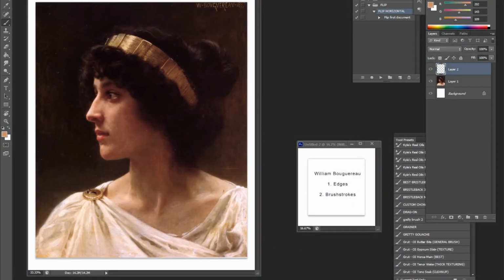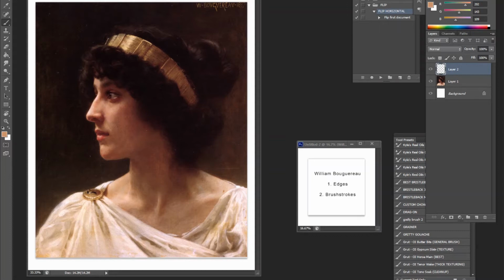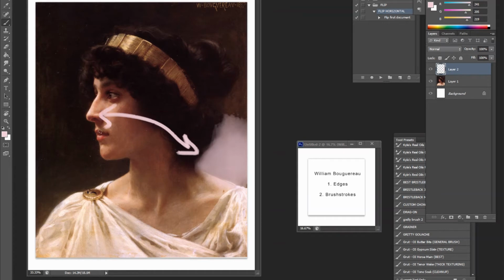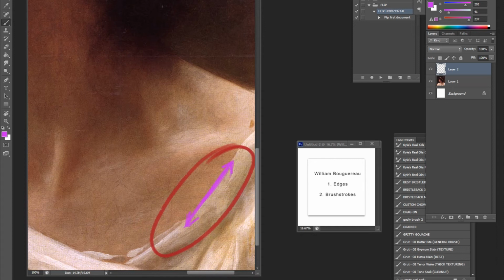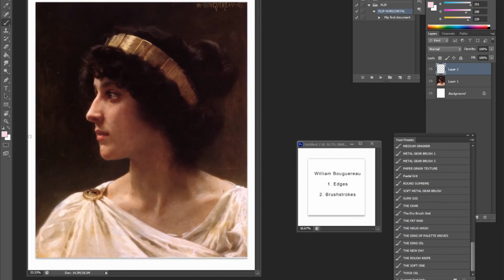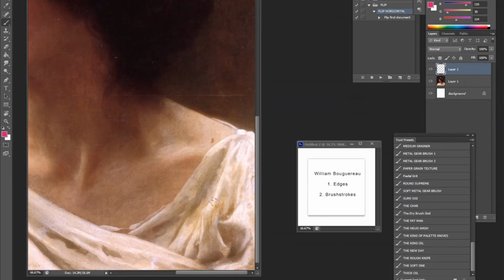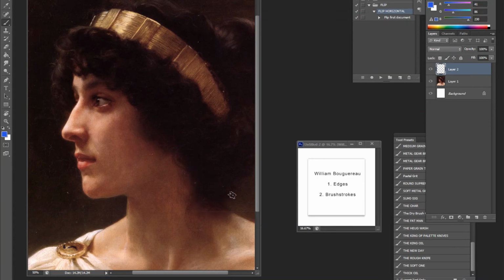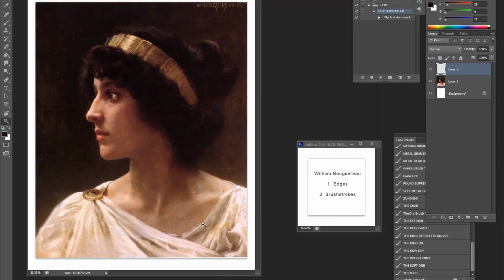Artwork Analysis #6: William Bouguereau